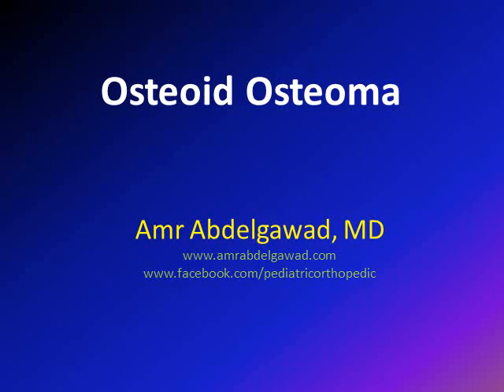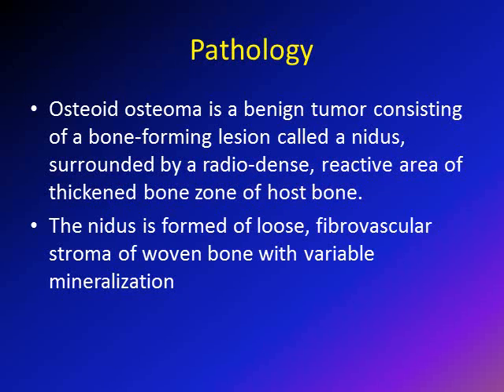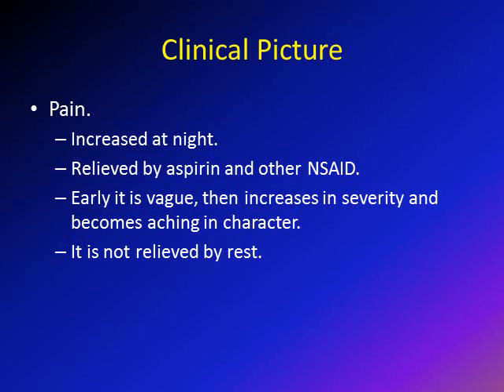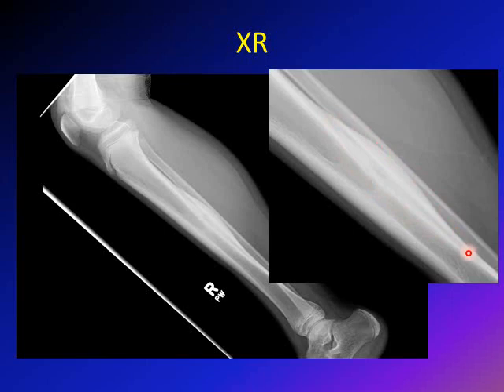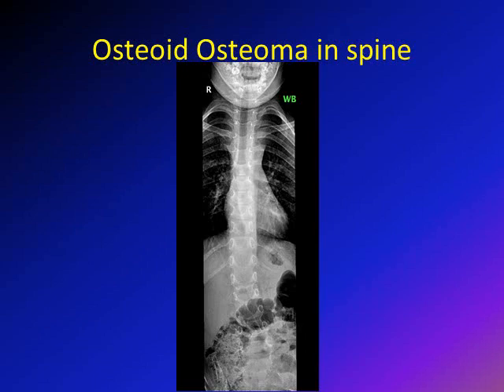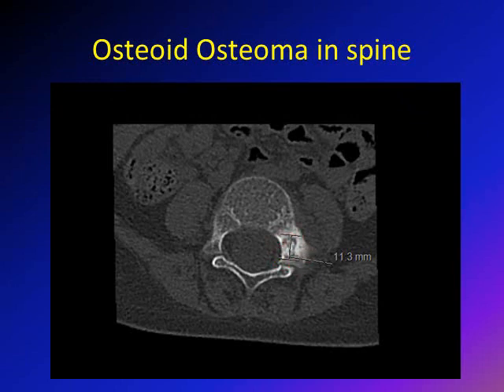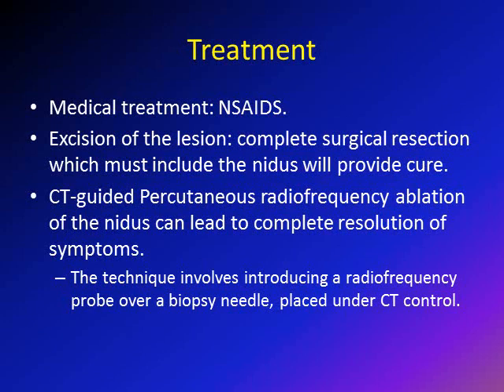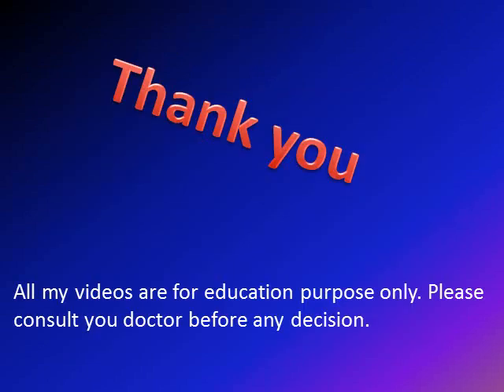osteoid osteoma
This lecture explain pathology, clinical presentation, imaging and treatment of osteoid osteoma in children